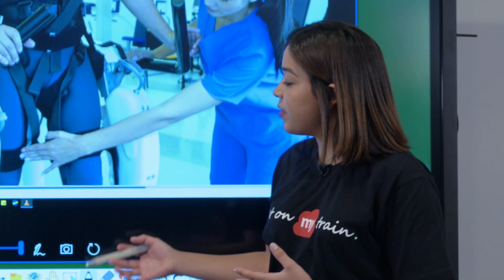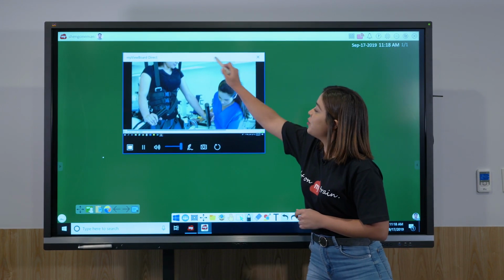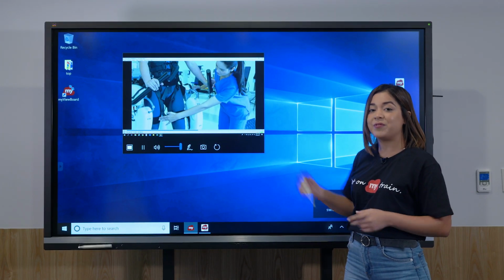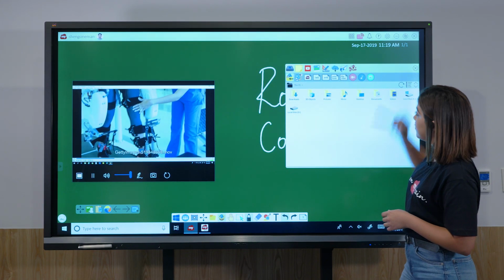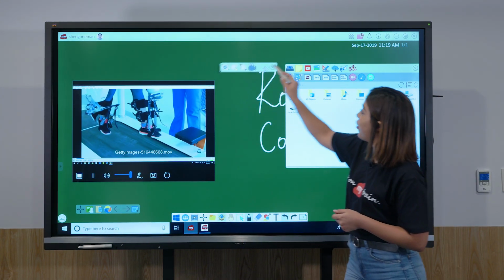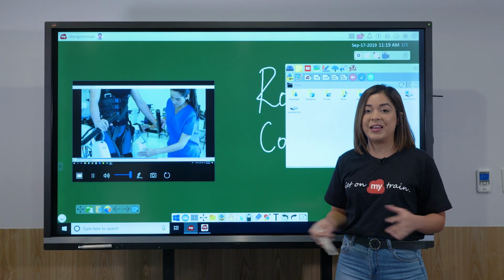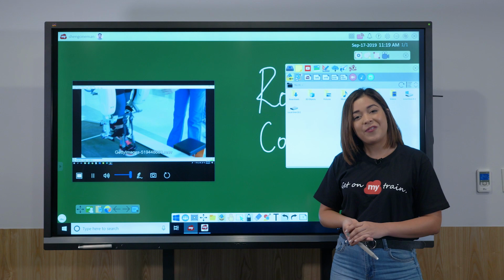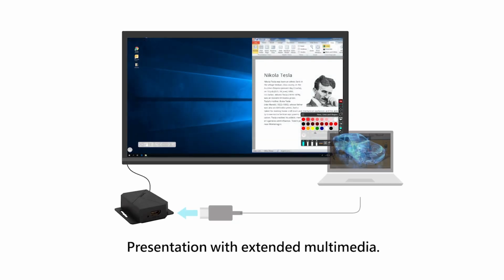Get Started with myViewBoard Direct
myViewBoard Direct allows a presenter to extend their screen image to a whiteboarding environment on any PC-based digital whiteboard.

Over HDMI connection, users can instantly show videos on a large interactive display while having rich whiteboarding tools such as annotation, multimedia import, and screen capture and recording for engaging interaction. myViewBoard Direct provides mobile PC users with easy screen sharing on the myViewBoard® canvas.

myViewBoard is a complimentary digital white board that empowers teachers with the right tools to create interactive lessons - a central location where the preparation, presentation and participation of learning experiences happen all in one platform